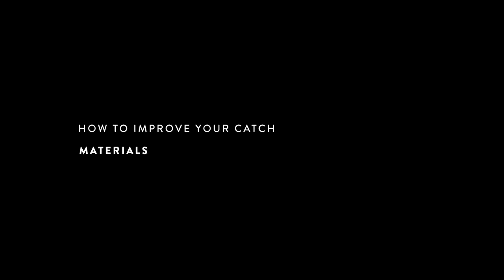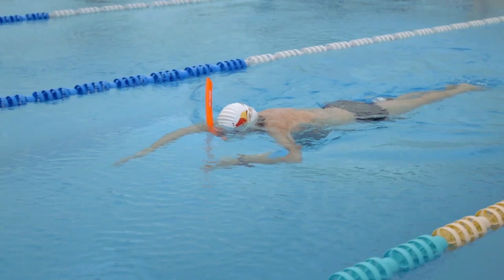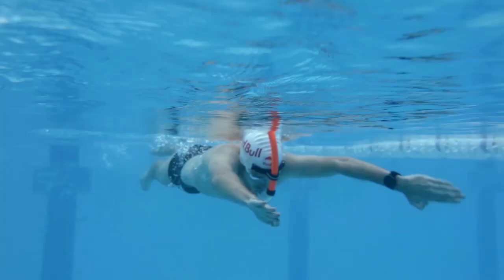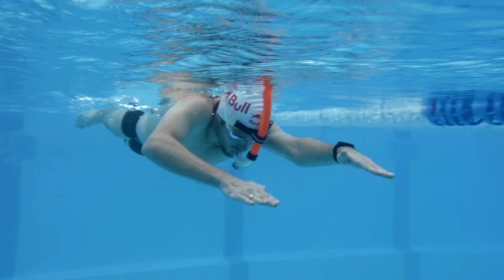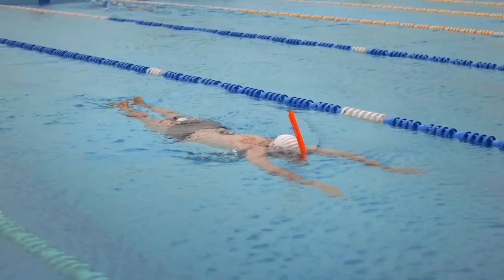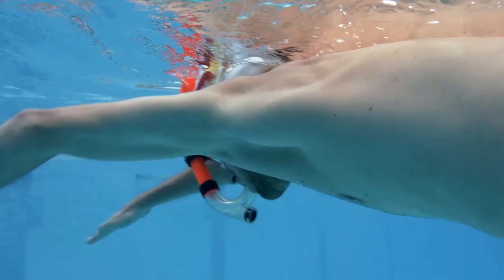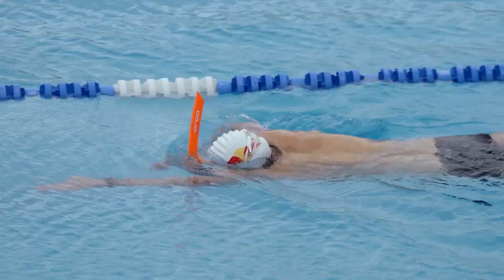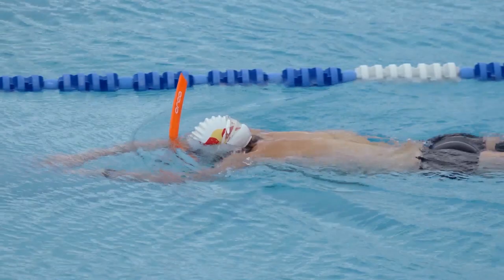SWIMMING TIPS | HOW TO IMPROVE YOUR CATCH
Good catch, good pull and good finish. The 3 ingredients for a perfect stroke.

Be very careful with our catch technique to avoid wasting energy and to be able to advance as much as possible with each stroke.

Discover with Patrik Nilsson three simple exercises that will be very useful to practice the underwater stroke technique.